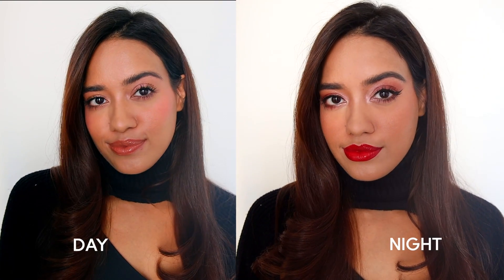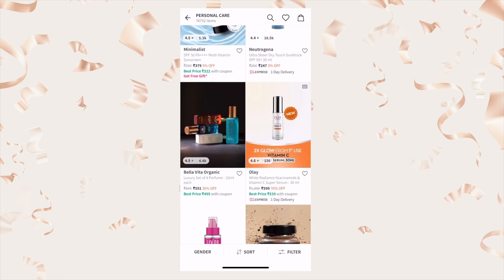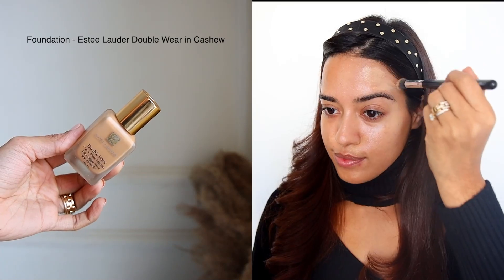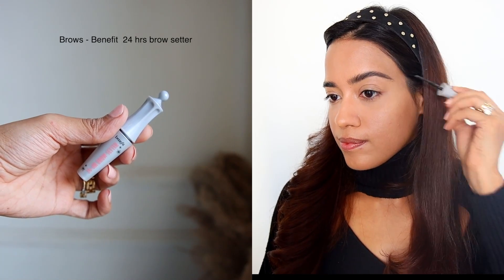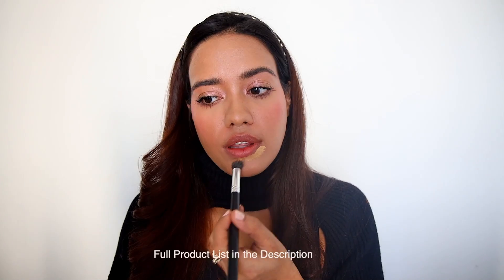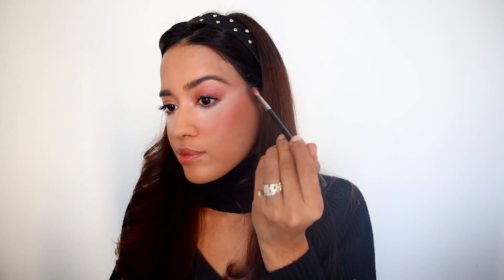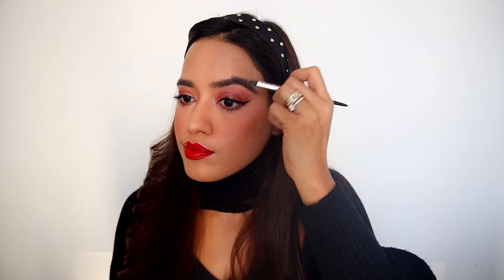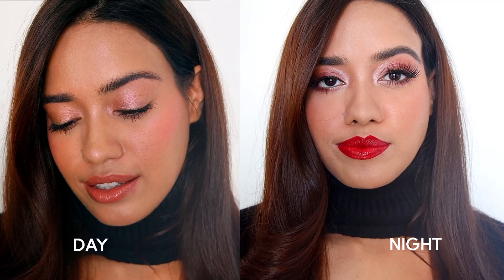Day To Night Valentine's Makeup Look | How To Create Subtle Glam Look @debasreebanerjee | Myntra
Do you know what is the most important step to get ready for your perfect date night? It's a good makeup look that can stay longer. So, this Valentine's Day if you want your makeup to look good and last all day, follow a few basic steps that Debasree Banerjee will present to you in this video. Watch this subtle glam day-to-night Valentine's makeup tutorial if you don't want to start from scratch for your evening date plans that require a makeup switch.

0:00 Introduction
1:05 Skin Prep
1:18 Foundation
1:37 Concealer
1:53 Eyebrows + Blush + Highlighter
2:10 Eye Makeup
2:20 Day Lips
2:32 Face Contouring For Night Look
2:50 Blush + Eyes Makeup
3:20 Night Lips
3:32 Setting the Makeup + Final Touch

* Primer - Smashbox Photo Finish Illuminate Glow Primer with Vitamin C 10 ml o

* Foundation - Estee Lauder Double Wear Stay-In-Place SPF 10 Makeup Liquid Foundation - Tawny 3W1 15 ml

* Powder - SUGAR All Set To Go Loose Translucent Setting Powder - 7 g

* Brows - Benefit Cosmetics Precisely My Brow Waterproof Eyebrow Pencil - Warm Black Brown 5

* Mascara - Maybelline New York Lash Sensational Sky High Waterproof Mascara 6 ml - Very Black

* Lipstick Day - KIRO Hydrating & Hi-Shine Super Butter Lip Lacquer 5 ml - Dusty Rose 05

* Lipstick Night - Maybelline New York Superstay Vinyl Ink Liquid Lipstick with Vitamin E 4.5 ml - Wicked

* Setting Spray - M.A.C Mini Prep + Prime Fix+ Primer - Translucent 30 ml

ABOUT MYNTRA:
Myntra is the ultimate destination for fashion and lifestyle, hosting a wide array of merchandise including clothing, footwear, accessories, jewelry, personal care products, and more. It is time to redefine your style statement with our treasure trove of trendy items. Our online store brings you the latest in designer products straight out of fashion houses. You can shop online at Myntra from the comfort of your home and get your favorites delivered right to your doorstep.